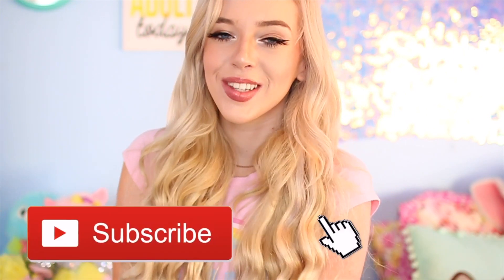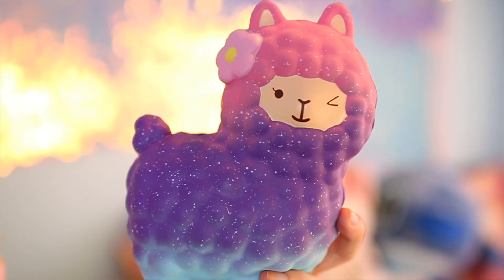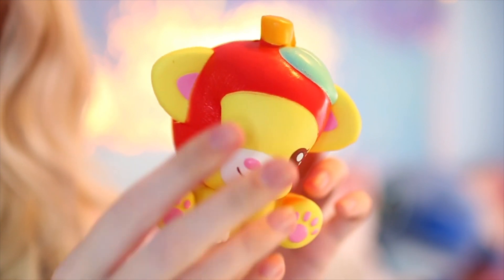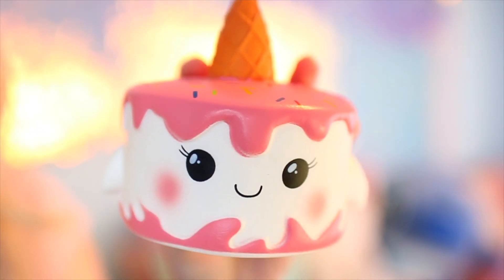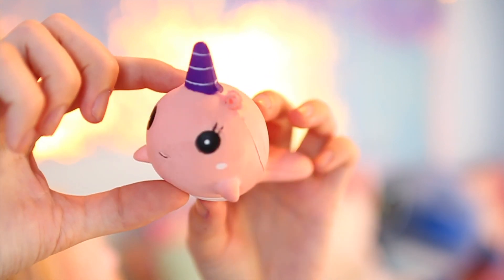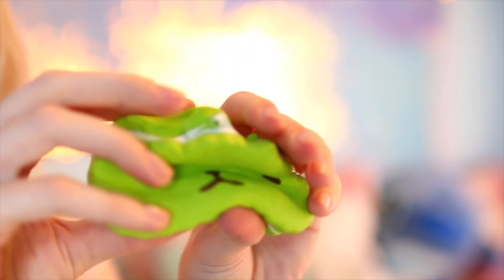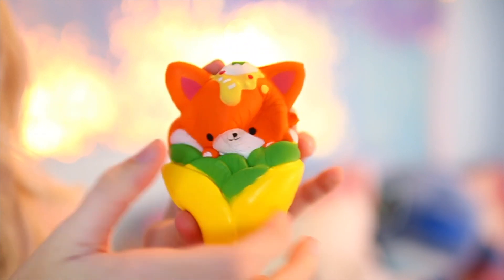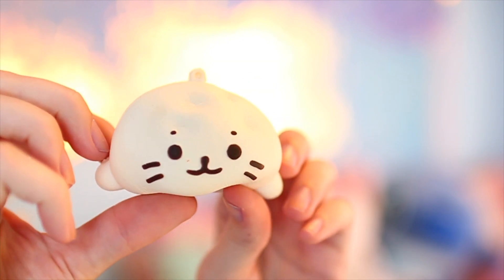CUTEST SQUISHY PACKAGE EVER! Newchic Unboxing!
We get one of the CUTEST squishy packages ever! These are too cute!

6cm Squishy Simulation Cat Slow Rising Squishy Fun Toys Decoration:
Kawaii Puppy Hamburger Squishy Slow Rising Cartoon Gift Collection Soft Toy:
1PC 10CM Random Color Carapace Squishy Layer Cake Cellphone Strap Cream Scented:
Kawaii Ketty Cat Squishy Slow Rising Animal Toy Gift Collection With Packing:
Kawaii Chocolate Deer Fawn Cake Squishy Slow Rising Soft Collection Gift Decor Toy:
Cute Unicorn Cake Squishy 11*10CM Super Slow Rising Cream Scented Original Package Phone Strap:
Squishy Narwhal Uni Whale Pink Slow Rising Cute Soft Collection Gift Decor Toy:
Sanqi Elan Squishy Strawberry Ice Cream Cake Slow Rising Original Packaging Collection Gift Decor:
Super Squishy Cute Dog Soft Mini Animal Hanging Drop Slow Rising Decor Toy Pendant:

☆:･ﾟ✧* Ⓢⓞⓒⓘⓐⓛ Ⓜⓔⓓⓘⓐ! :･ﾟ✧*☆